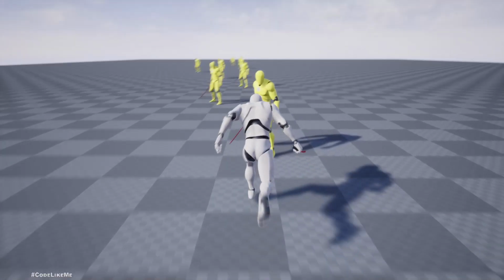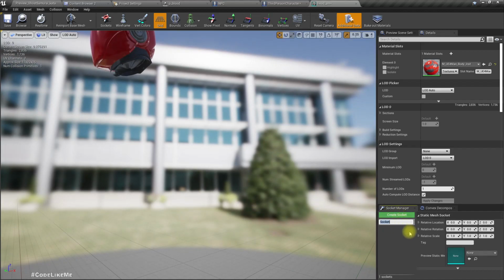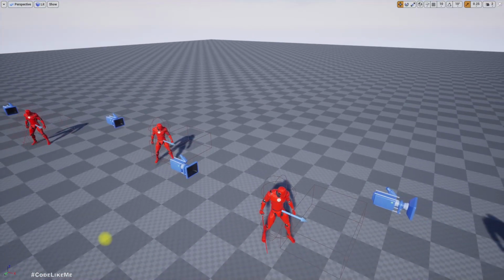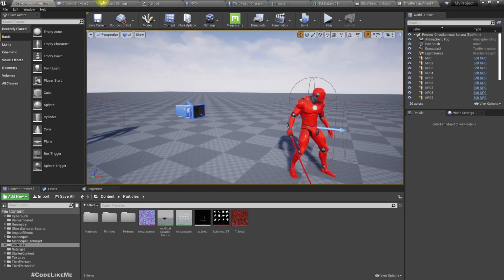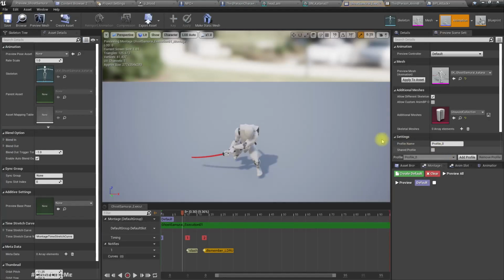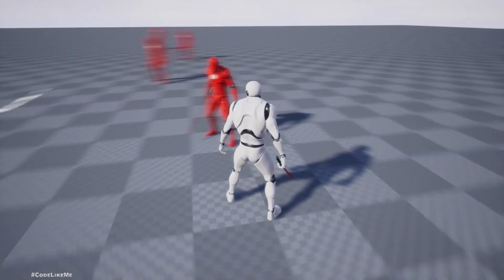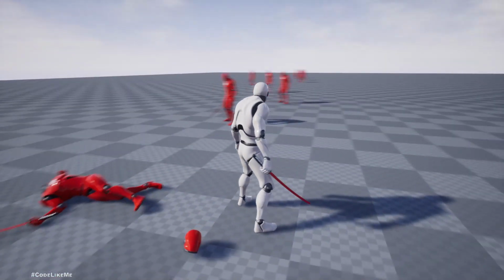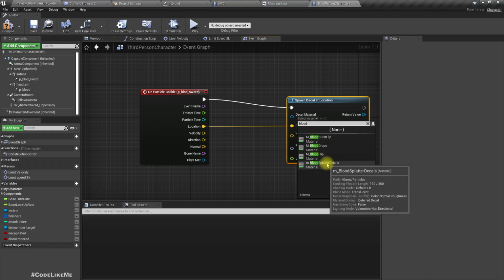Character Dismemberment & Blood Trails in Unreal Engine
In this tutorial, I am going to add blood trails and blood squirting effects to the character decapitation and dismemberment system I have  worked on previously in the katana combat series. When the sword/katana, cut through the body, a trail of blood will appear behind the sword. In a decapitation, blood will be squirted from the neck of the headless body and the decapitated head. In a dismemberment, blood will be squirted from the cut location. Also, when the blood drops on the ground, blood splatters will appear using decals.
Note**
These animations are from GhostSamurai_Bundle in unreal marketplace So, I don't have the rights to share the animations, but i will share the blueprints i implemented to setup the execution system in the link below. That will not contain these animations.